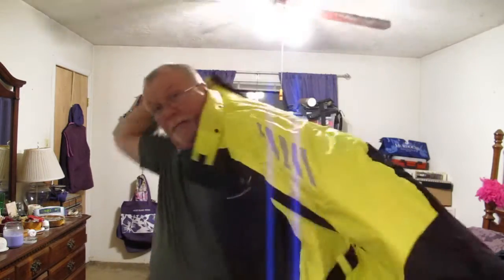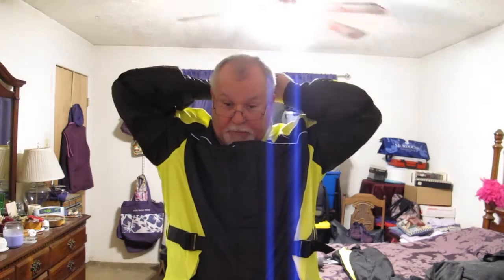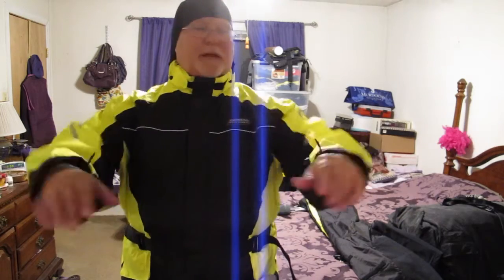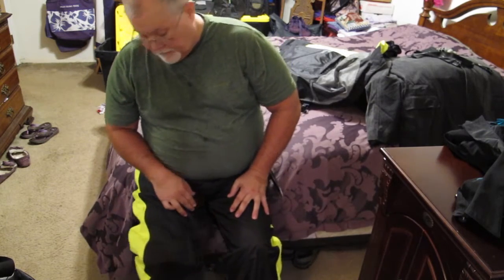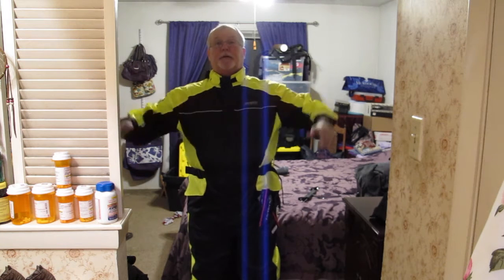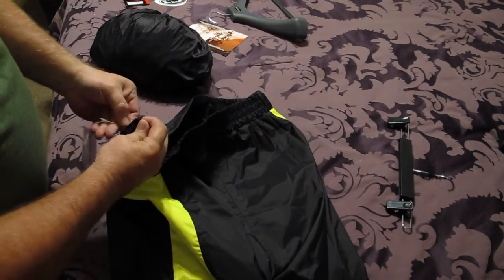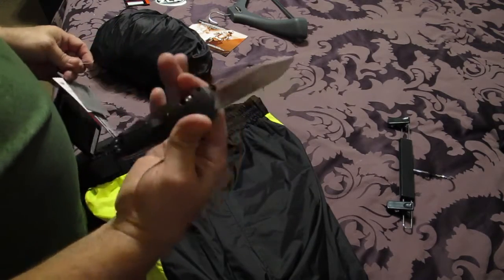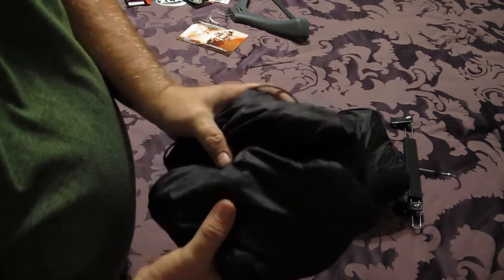Olympia Rain Gear Part 2